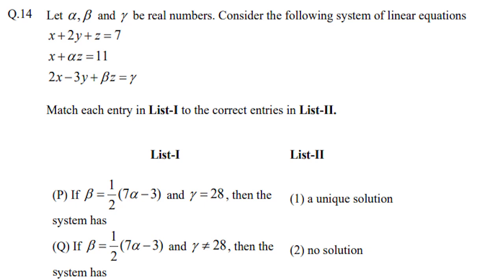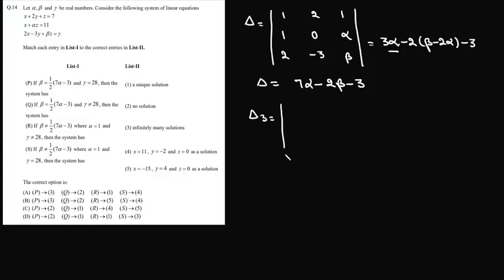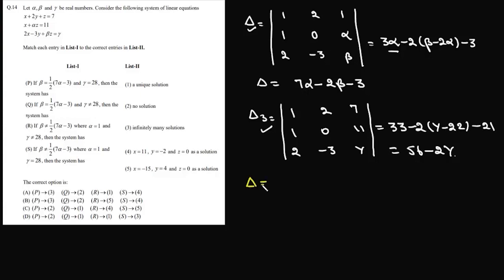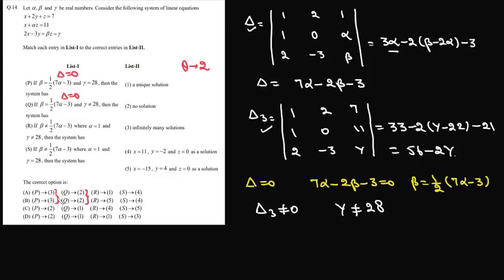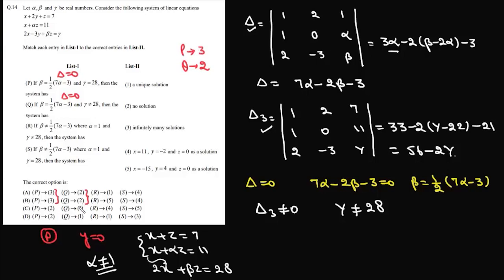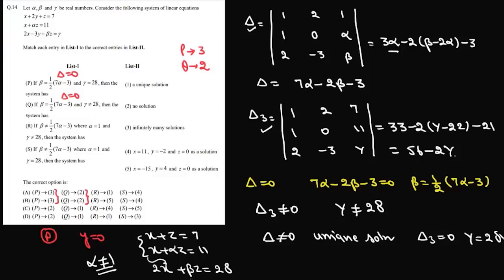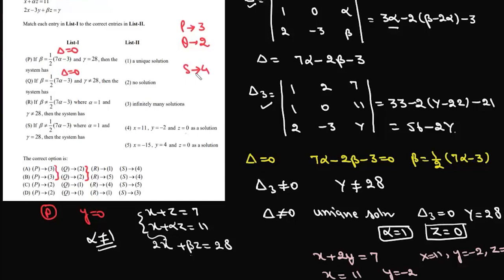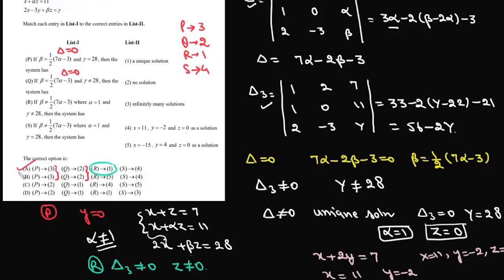JEE Delight | JEE Advanced 2023 | Paper1 | Q14 | Determinants | System of equations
Let α, β and γ be real numbers. Consider the following system of linear
equations
x + 2y + z = 7
x + αz = 11
2x − 3y + βz = γ